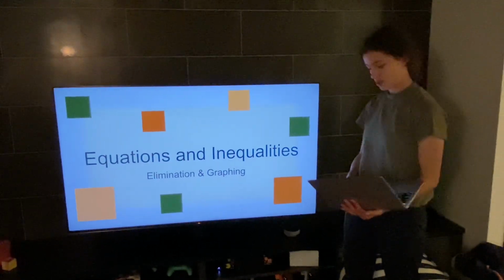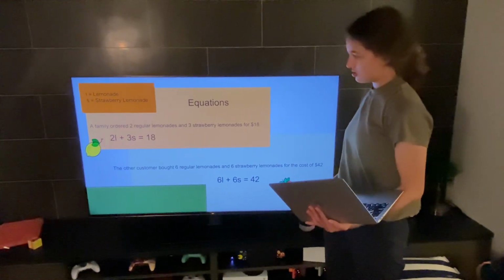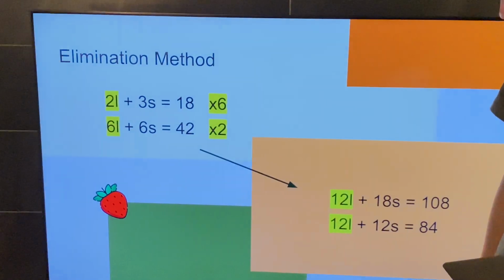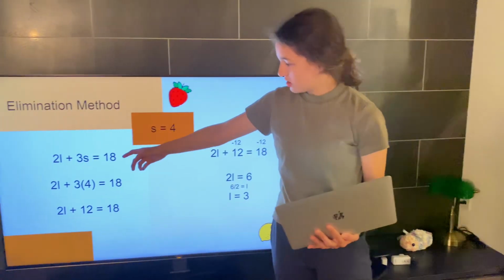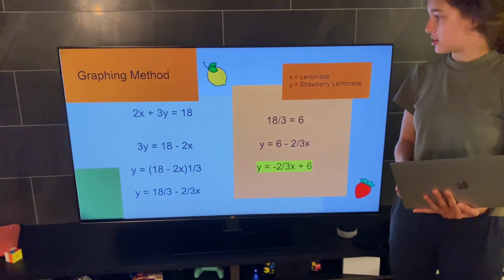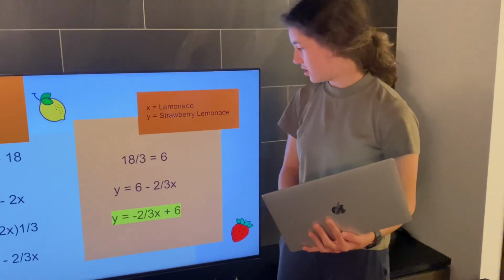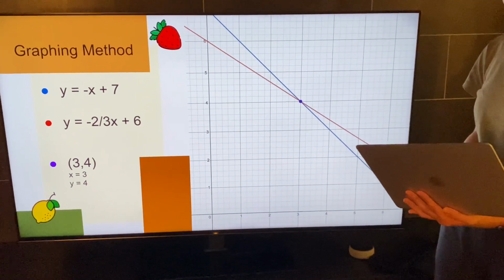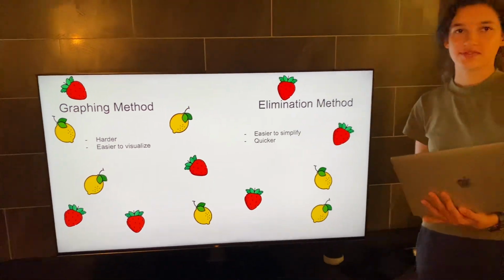9G Systems of Equations presentation